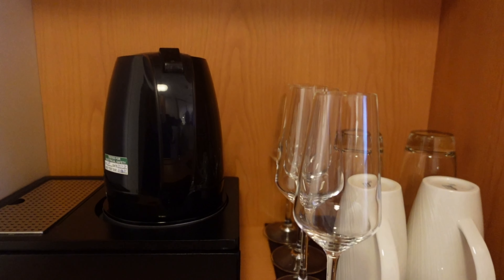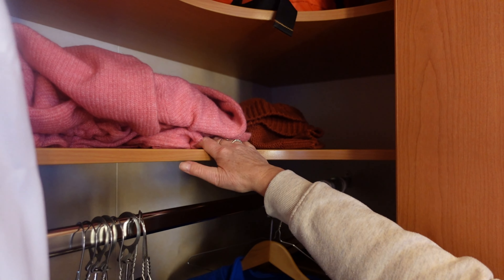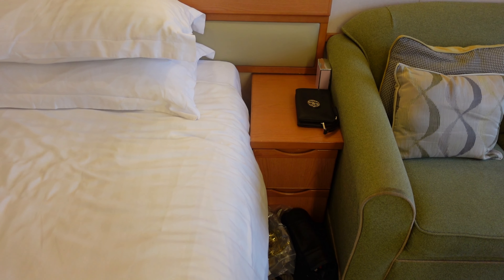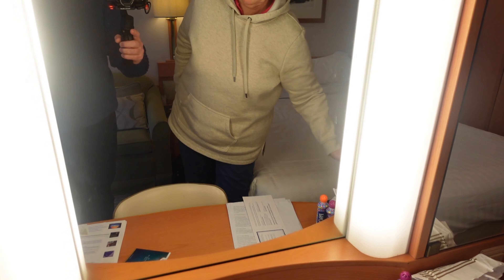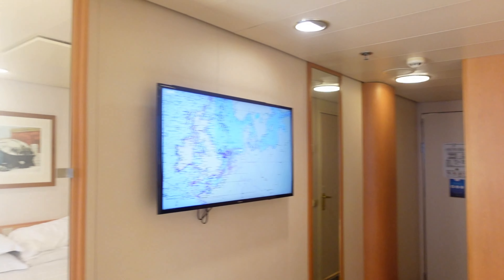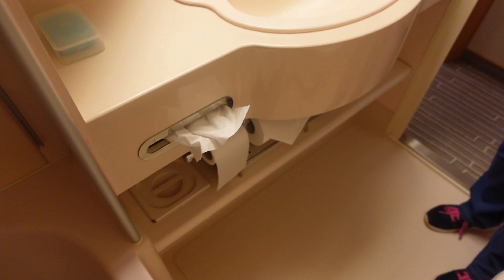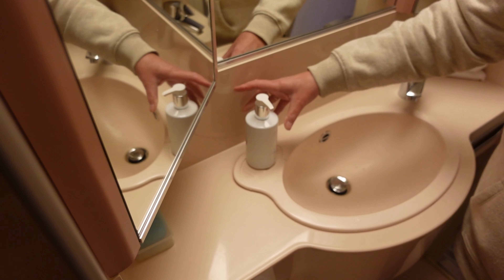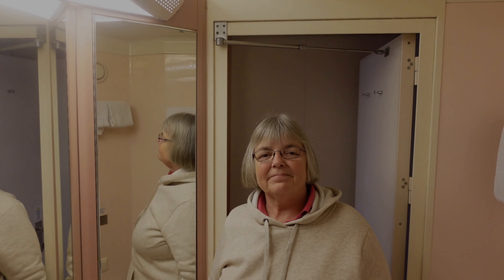P & O Cruises Aurora balcony cabin tour A223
This video shows our balcony cabin A223 on a cruise filmed over New Years while we visited Hamburg and Zebrugge to celebrate the festivities.

Investigate our Amazon Shop

Ken goes Cruising is a channel dedicated to sharing our experience of cruising. We have enjoyed  50 cruises since 1995. As well as sharing some factual and helpful information the idea behind this channel is to share our joy of cruising. My long suffering wife Lindsey is a very important part of our team.  Since our  retirement we had planned several bucket list cruises and so far we have only completed one of them. We have now started international cruising again  and hope you will join us on our travels.
Ken goes Cruising.